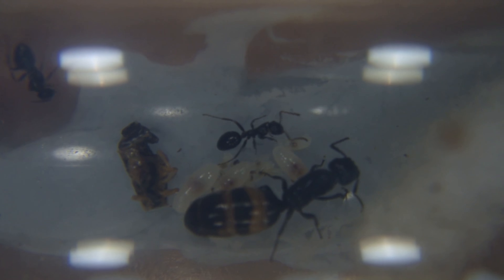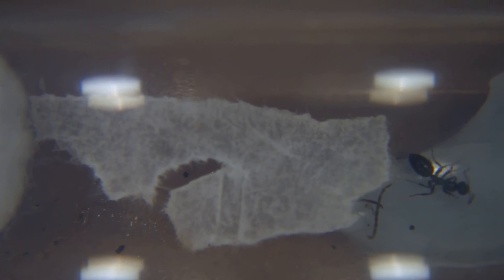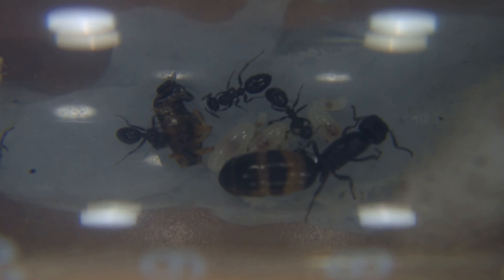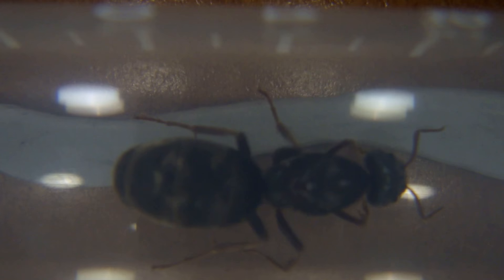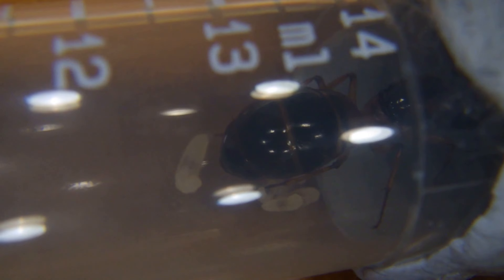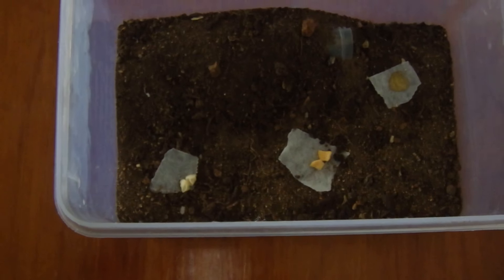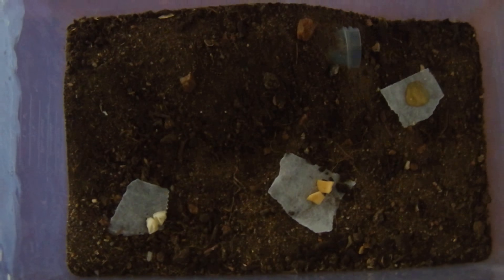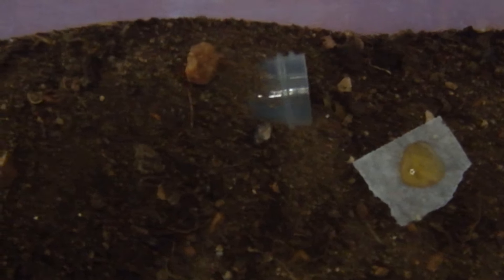Some New Additions to my Ant Colonies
ill show you today my newest additions to my ant colonies